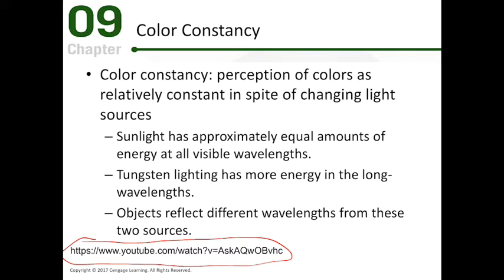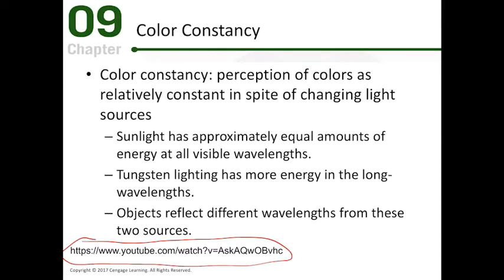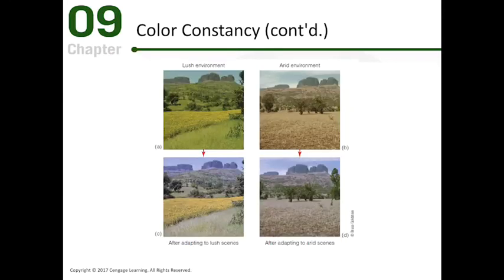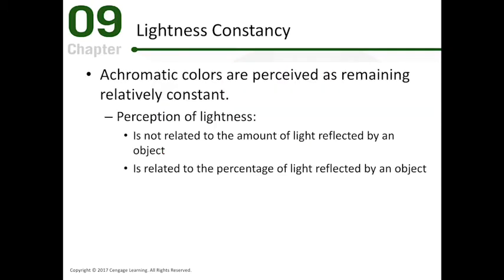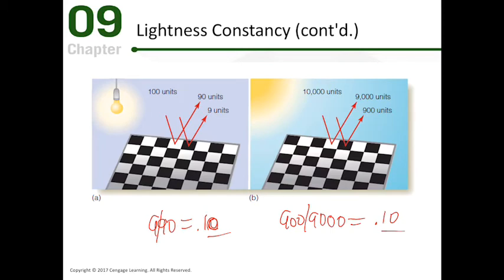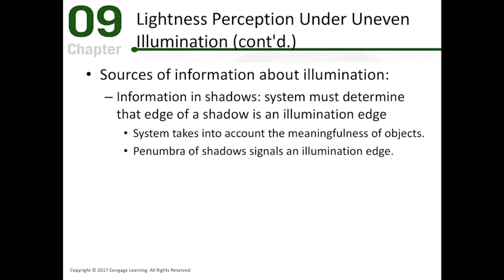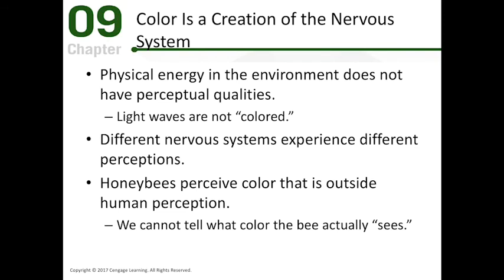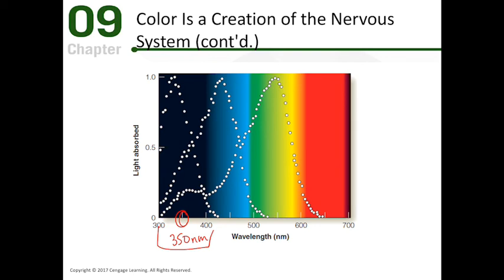Sensation and Perception - End of Chapter 9 (Perceiving Color)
Lecture covers color constancy.